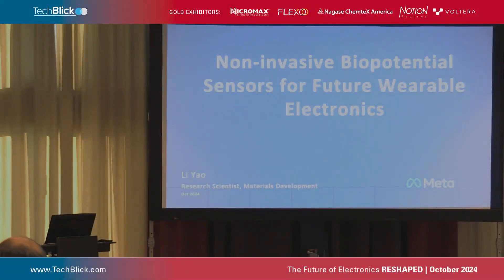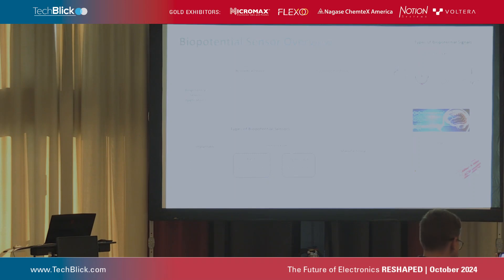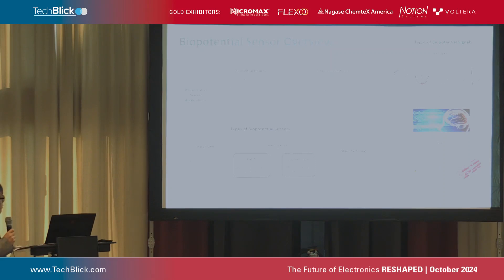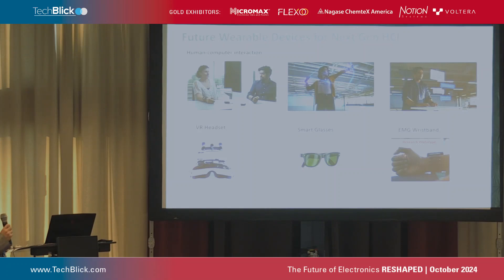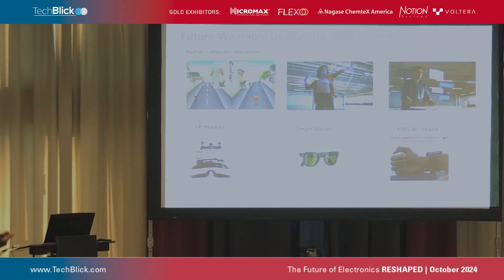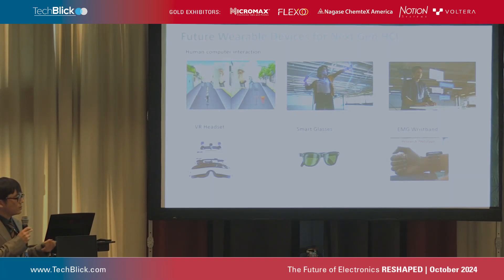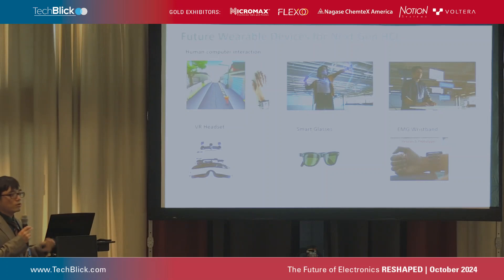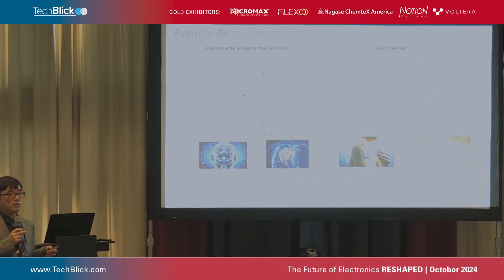Meta | Noninvasive Biopotential Sensors for Future Wearable Electronics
Li Yao

Noninvasive biopotential sensors have garnered considerable interest for their potential use in wearable electronics because of their capability to capture diverse physiological signals without piercing the skin. This approach presents multiple benefits over conventional invasive methods, including enhanced comfort and diminished risk of infection. The development of noninvasive biopotential sensors is a rapidly evolving field with numerous applications across healthcare, fitness monitoring, and human-machine interfaces. In the consumer electronics sector, there exists a significant demand for the reusability of biopotential sensors, rendering many technologies designed for the healthcare industry unsuitable for consumer electronic applications like wearable wristbands. This talk offers an overview of the current state of noninvasive biopotential sensors for future wearable electronics, encompassing various measurable biopotentials, such as electroencephalography (EEG), electromyography (EMG), and electrocardiography (ECG). It will also emphasize the challenges related to the materials used in noninvasive biopotential sensors, particularly in electrodes. Finally, the talk will spotlight the encouraging future prospects for noninvasive biopotential sensors, including their integration into wearable devices and the potential influence on human-computer interactions.